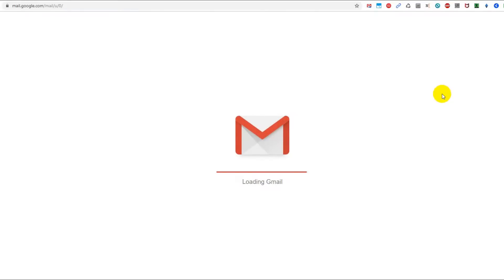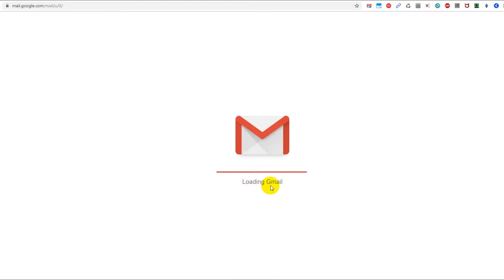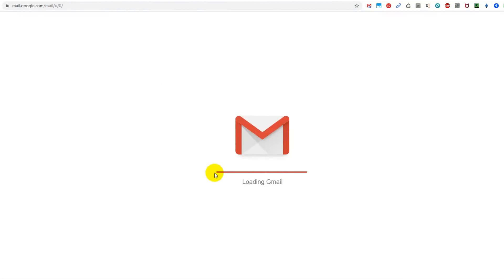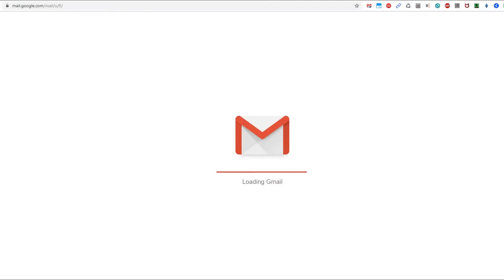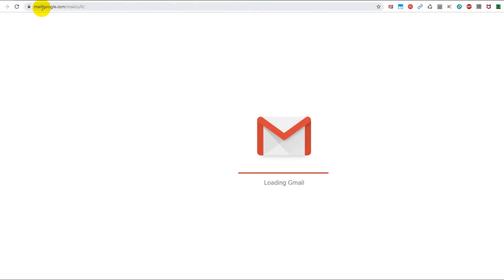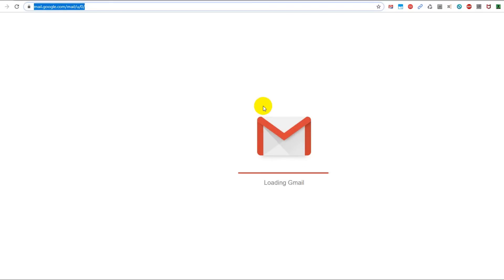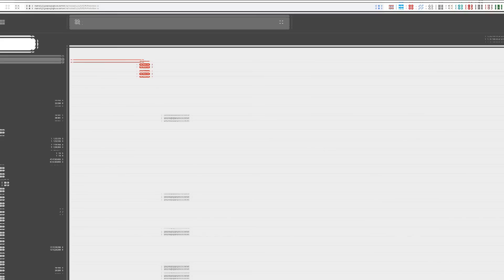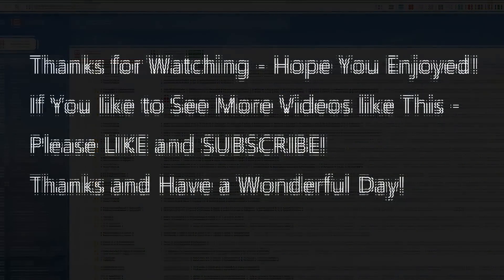Google Mail ( / Gmail) Not Loading And Waiting Forever! How To Solve?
This problem started a couple of months ago and now is getting worse and worse. You want to just read you e-mails on Gmail / Google Mail and it starts to load, but it never finishes. So how can you proceed finally to your e-mails? Watch how I solved this problem.